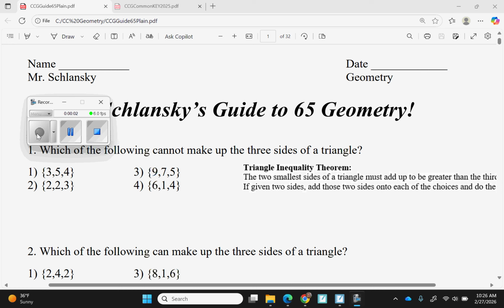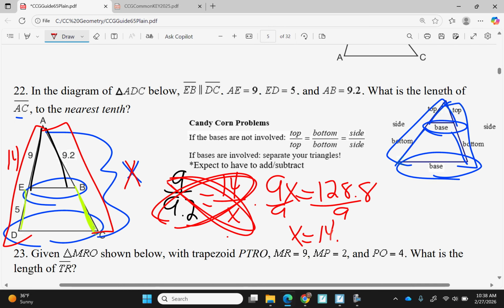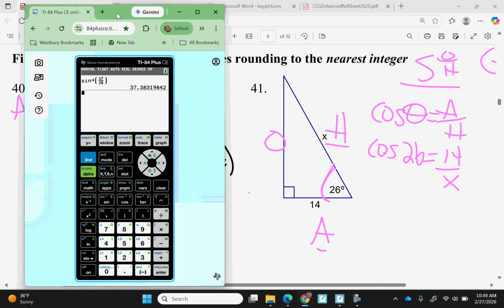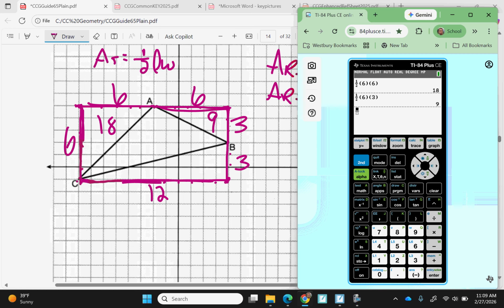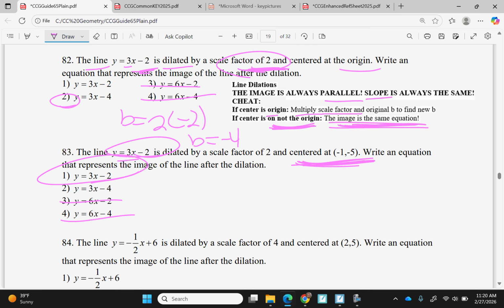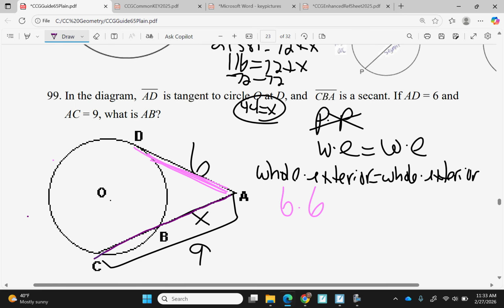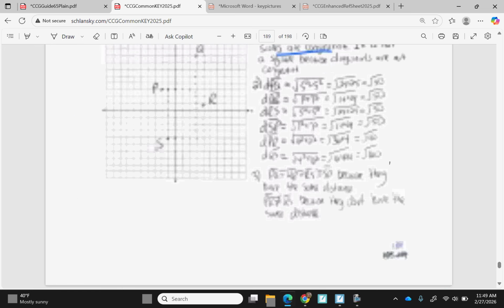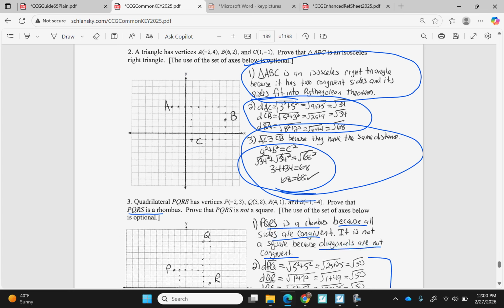Geometry Regents Schlansky's Guide to 65!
All of the most commonly asked, not hard Regents questions that you will see on the NYS Common Core Geometry Regents Exam.